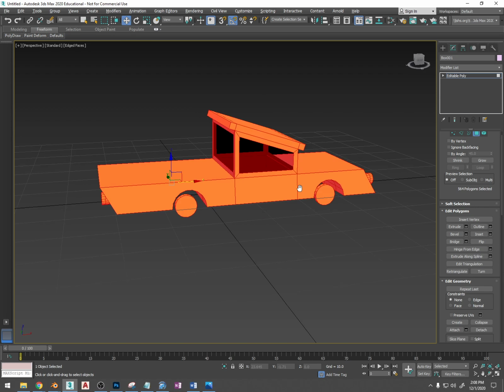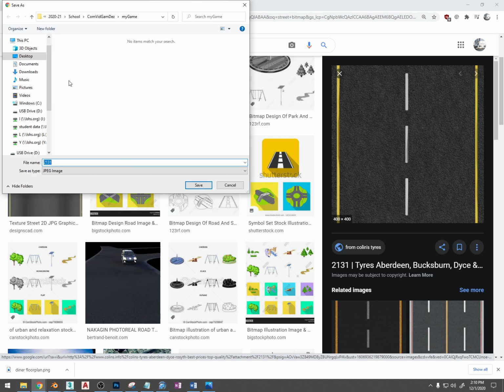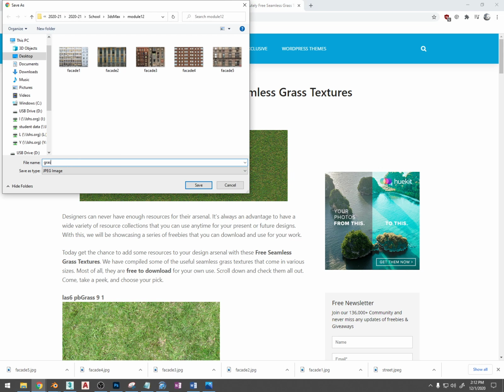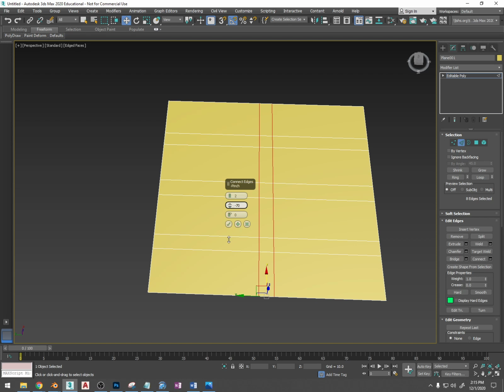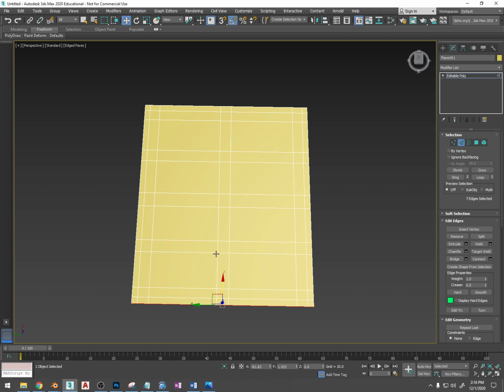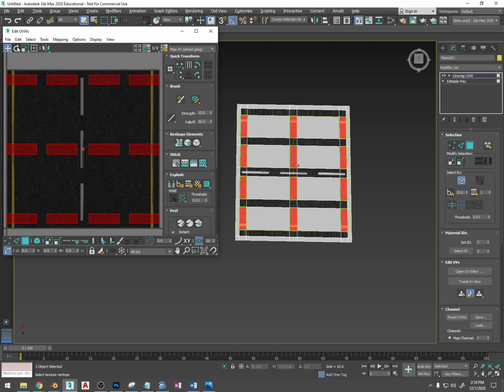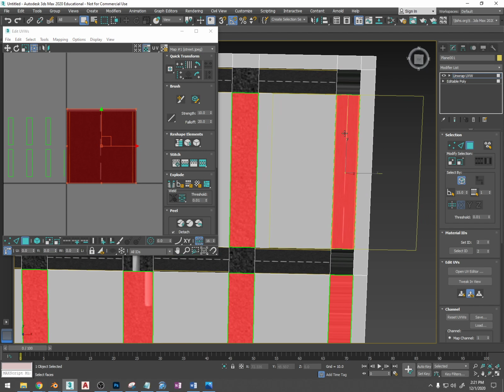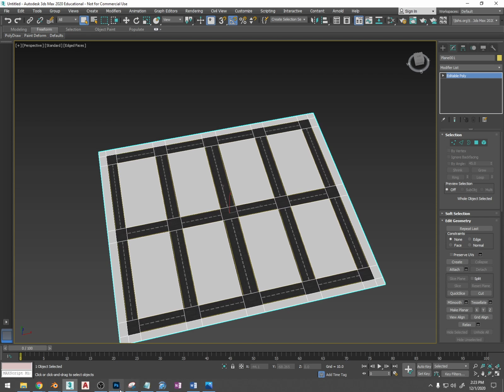create city streets